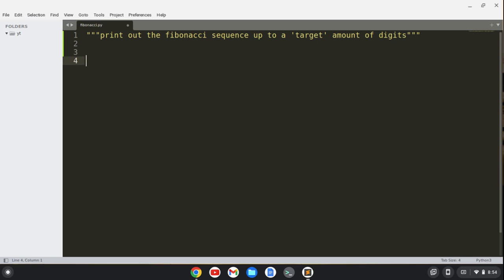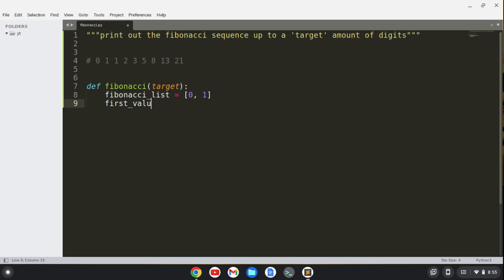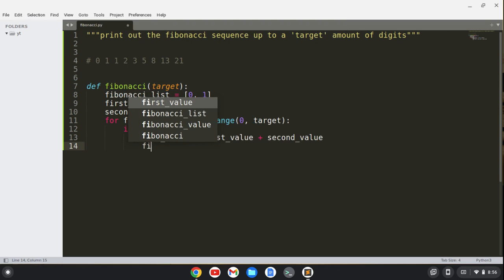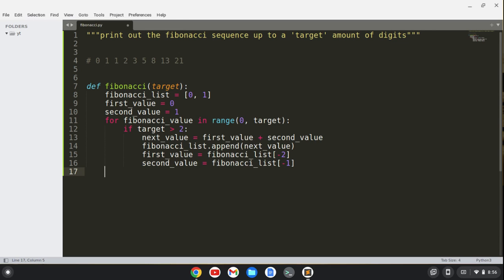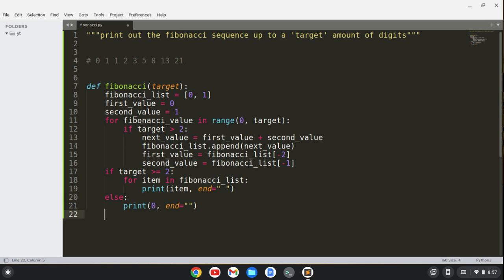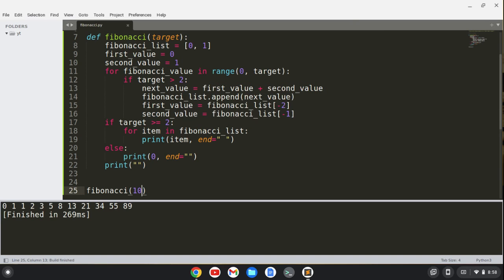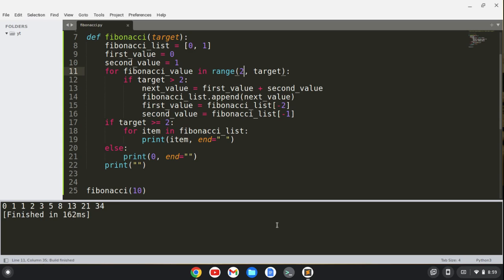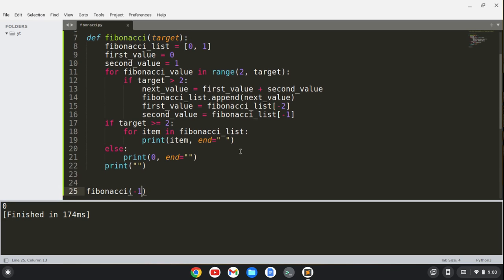Fibonacci in Python 3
Here I create a program in Python that outputs the Fibonacci Sequence up to a target number of digits.